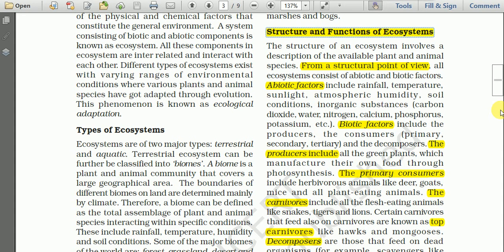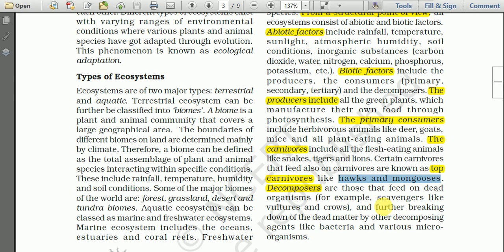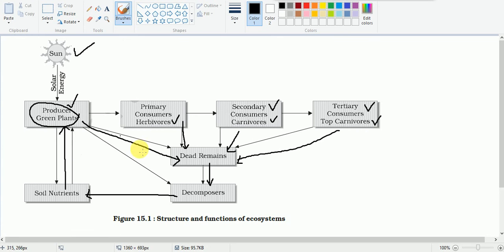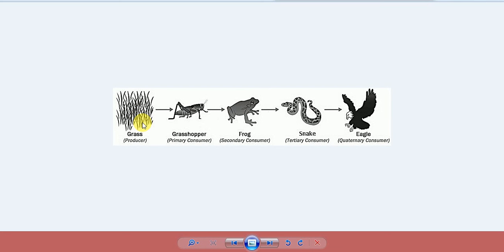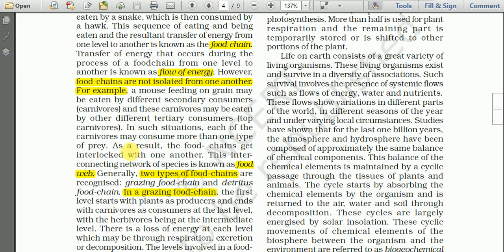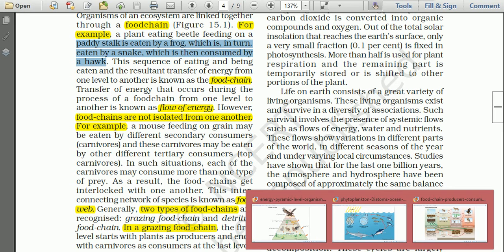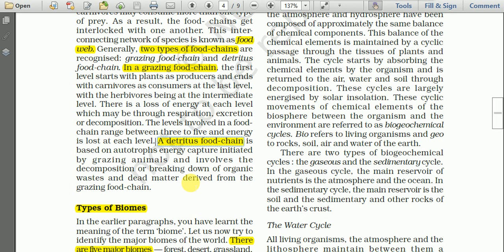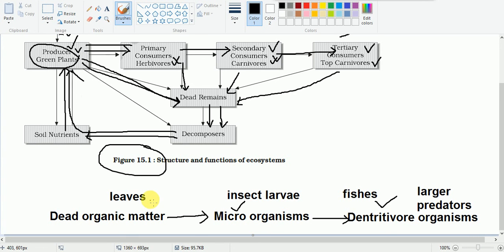Structure and Functions of Ecosystems, Chap-15, Class11 NCERT Geog. by ShyamkumarKhangembam(PGT,NVS)